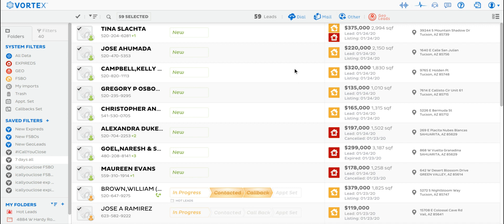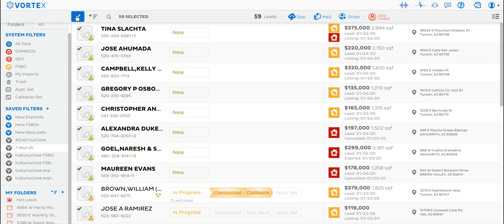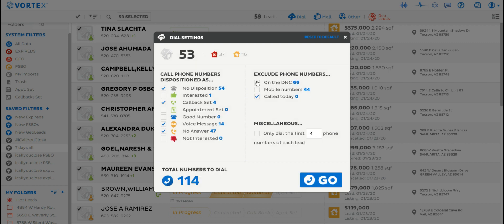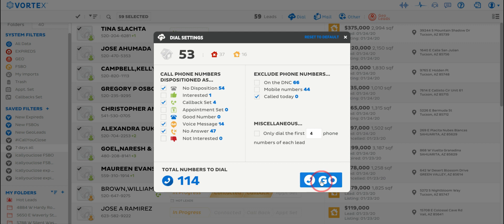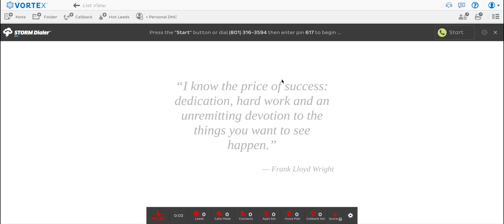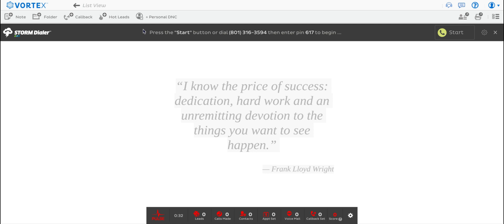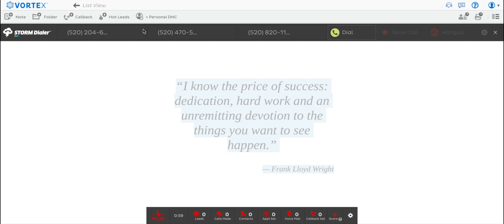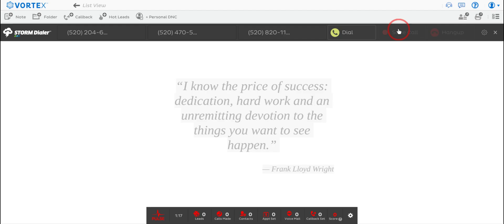RedX Vortex Stormdialer walk through